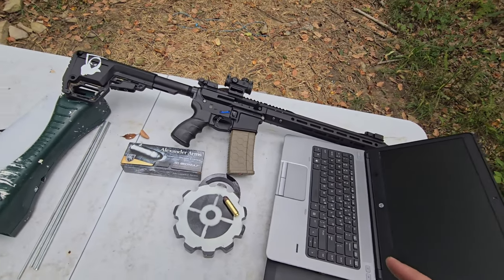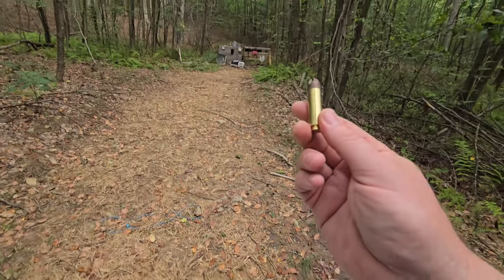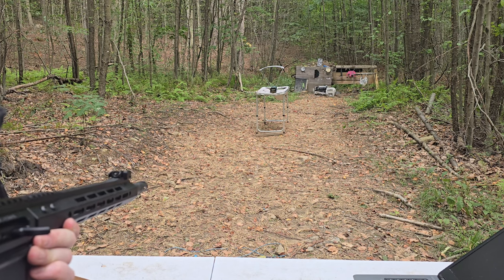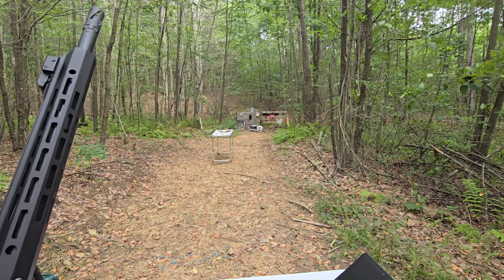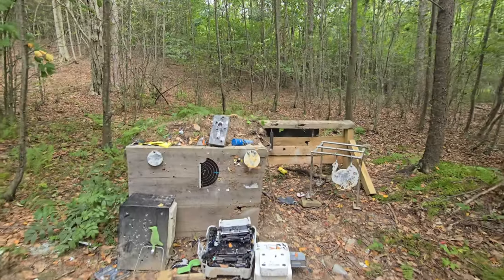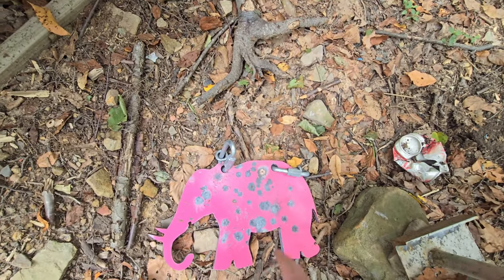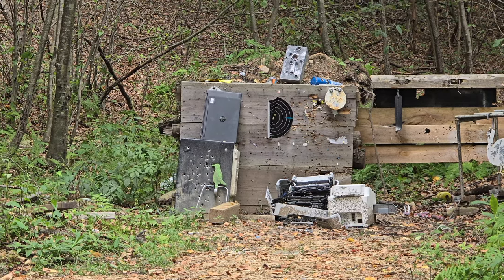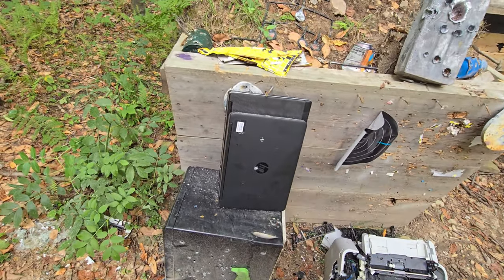Alexander 50 beowulf ammo!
Trying out some new 50 Beowulf rounds